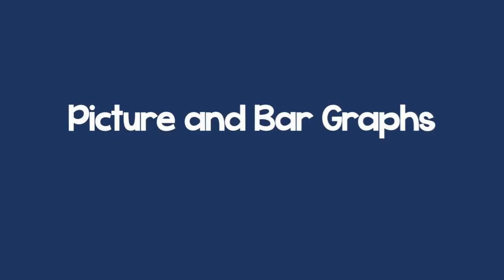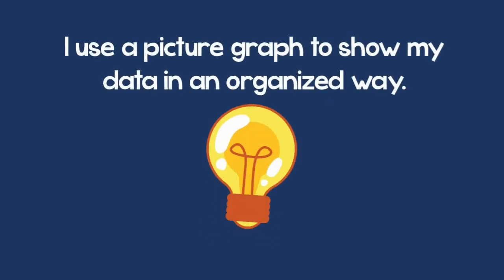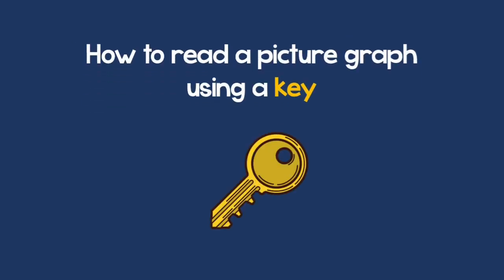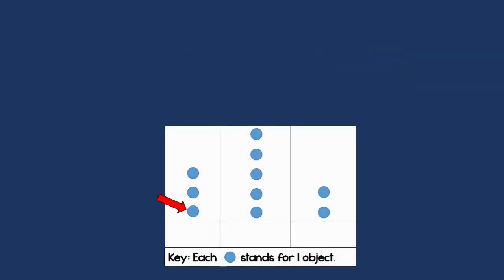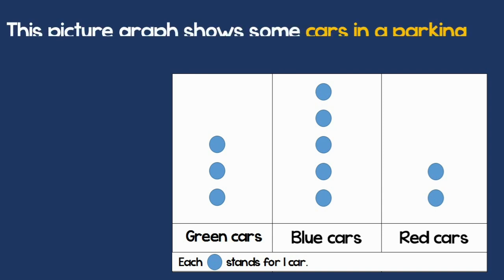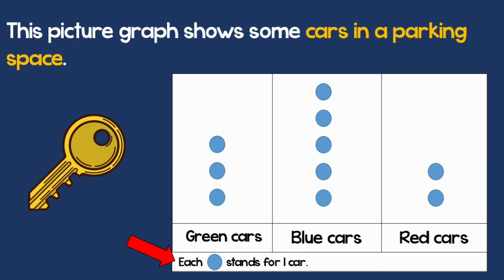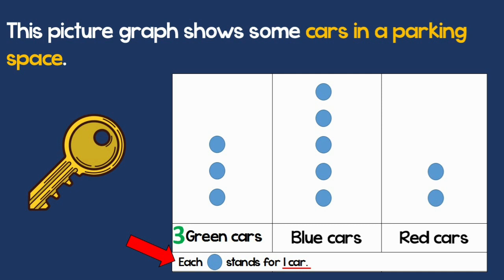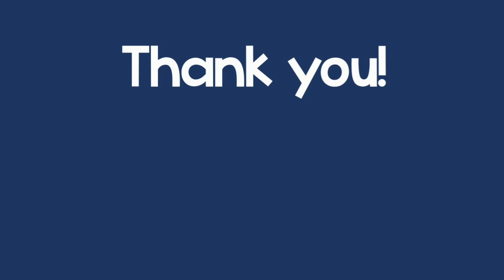Picture Graphs for Grade 1- What is the KEY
In this lesson, we will learn about what the key is.
Grade 1 friendly.